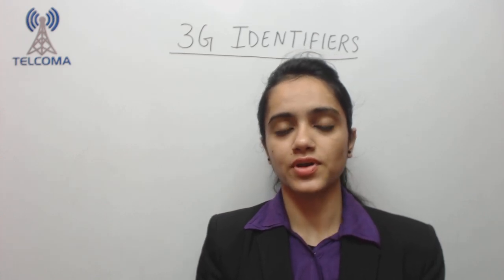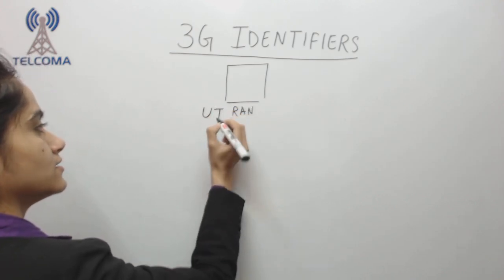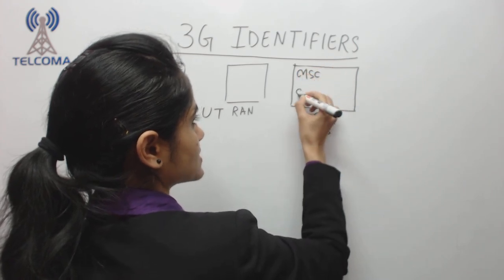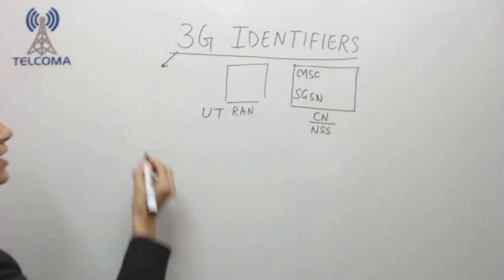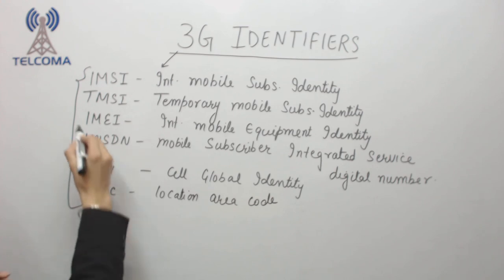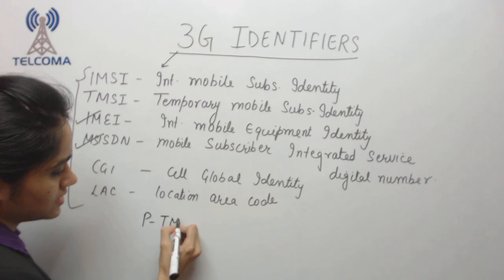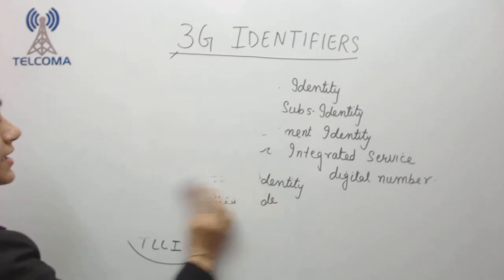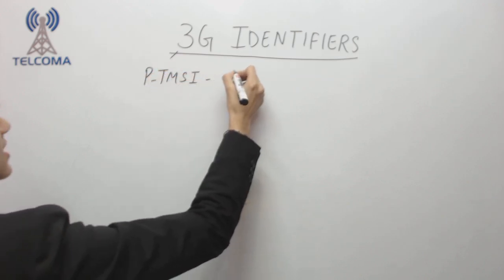17 3G identifiers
3G identifiers in Cellular Mobile Communication are unique codes used to identify and manage devices, users, and services within a 3G network. They include IMSI (International Mobile Subscriber Identity) for user identity, and TMSI (Temporary Mobile Subscriber Identity) for maintaining privacy.